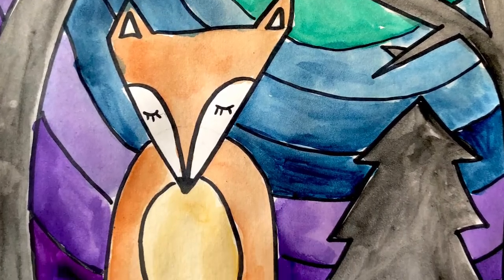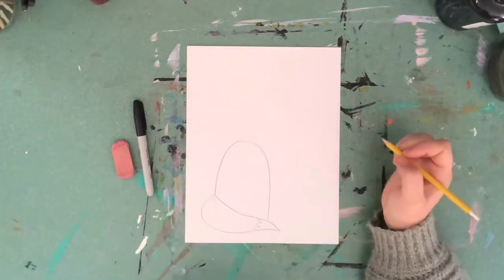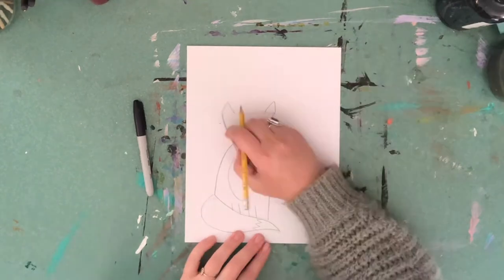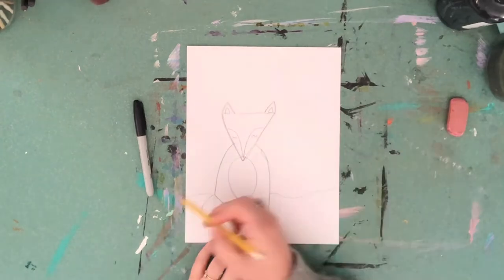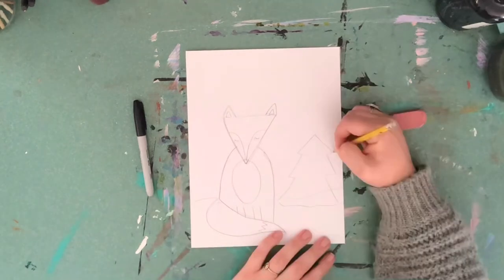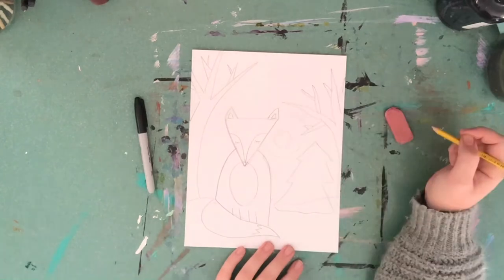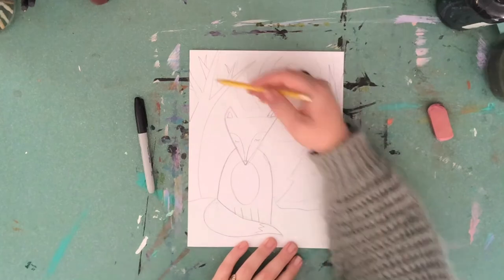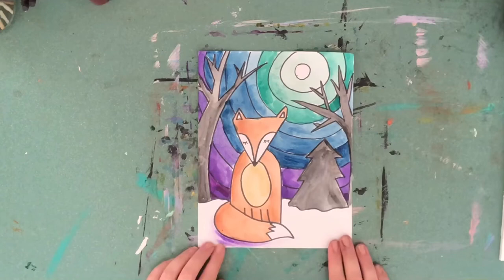Winter Art Project: Winter Fox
Fun, easy art project for kids. :)